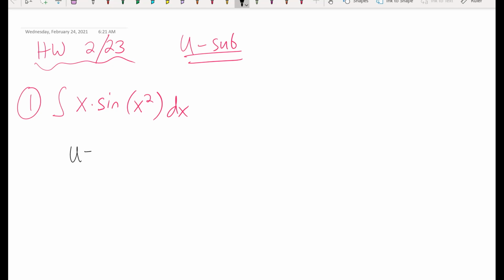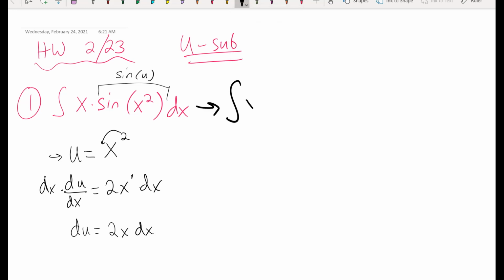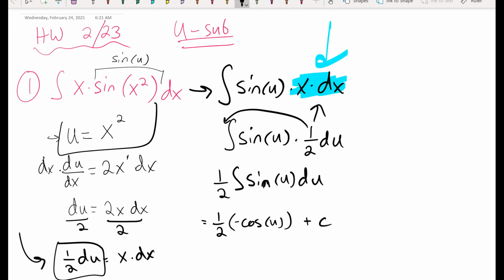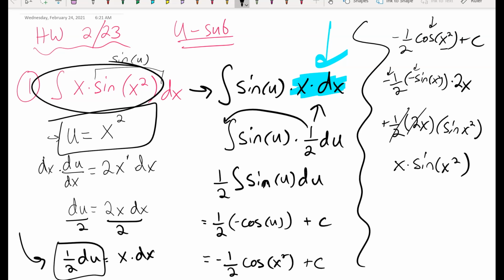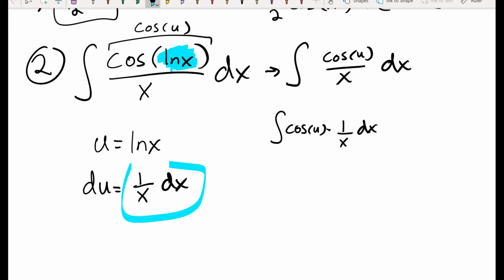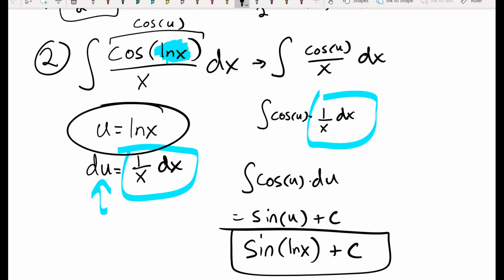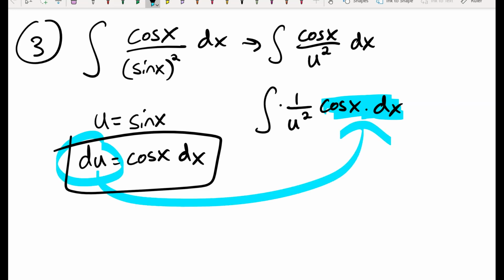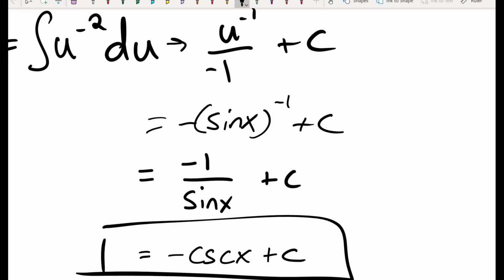U-Sub HW Solutions 2/23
Jump to whichever question you need help with:

1) 0:00
2) 4:26
3) 6:35